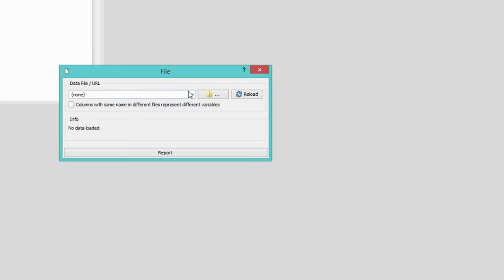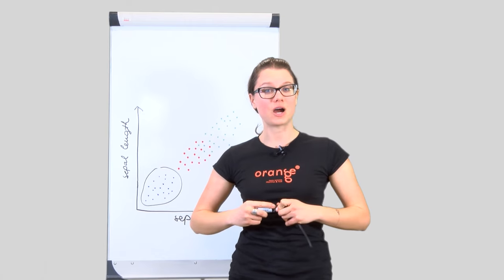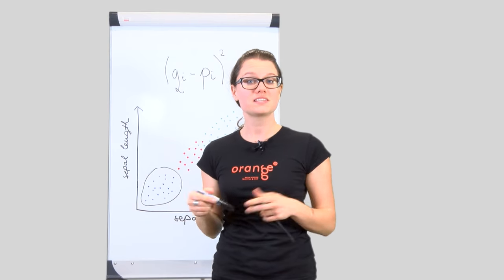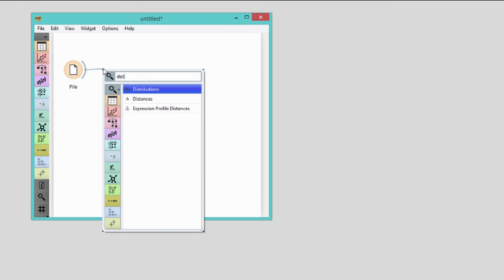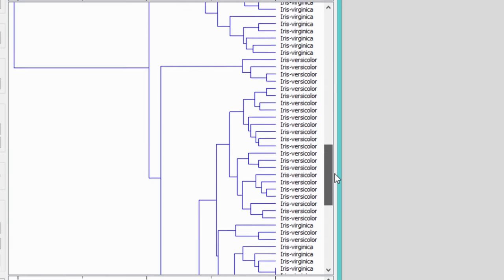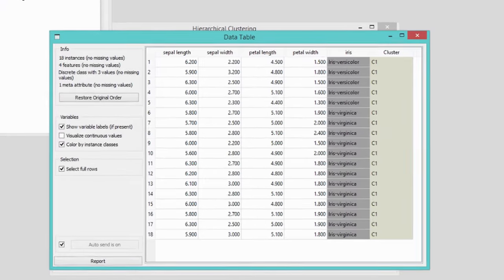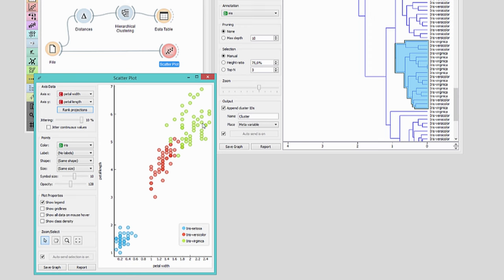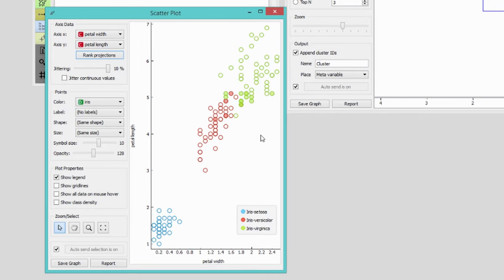Getting Started With Orange 05: Hierarchical Clustering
Explanation of distance measurement between data points and a simple use of hierarchical clustering in the Orange workflow.